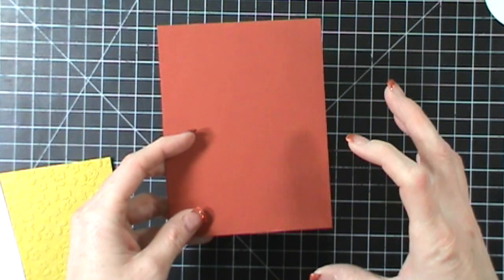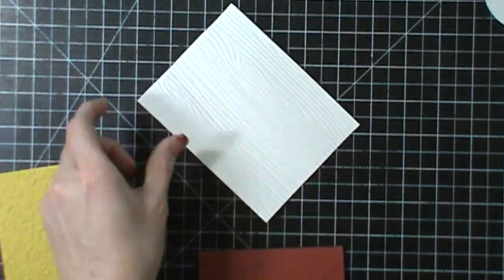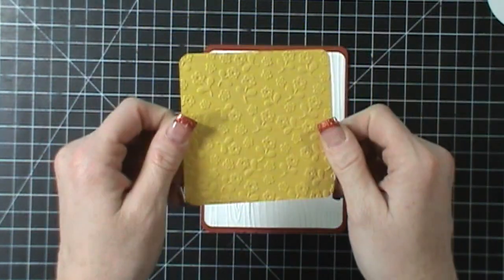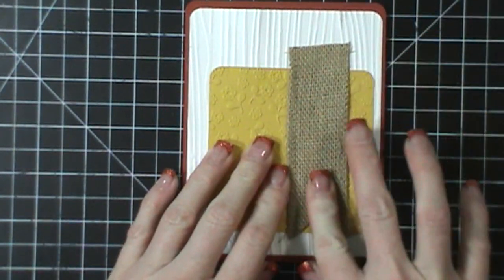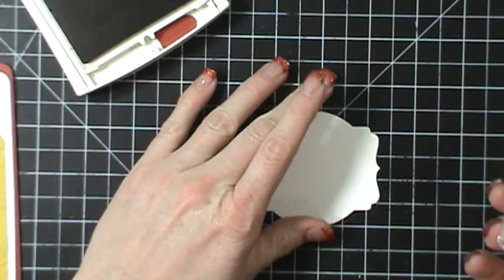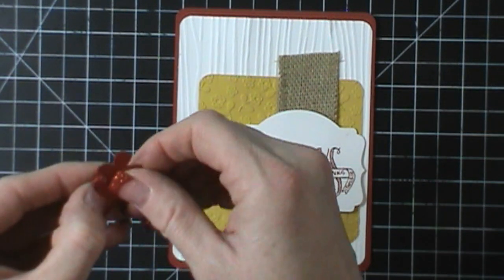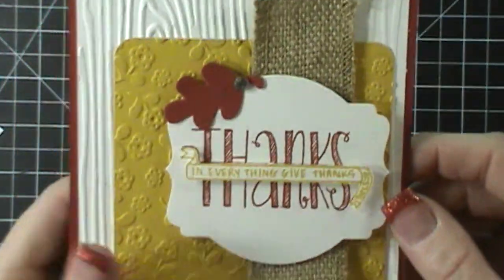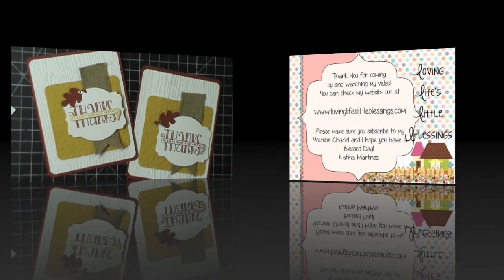Stampin' Up Banner Blessings